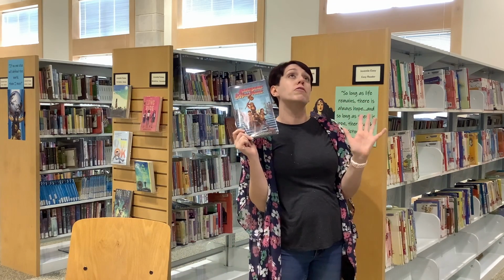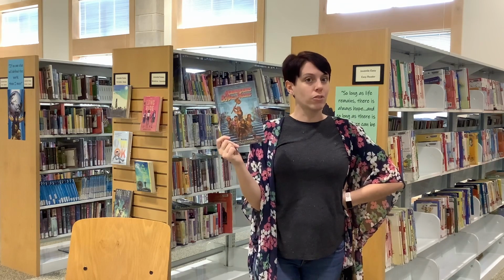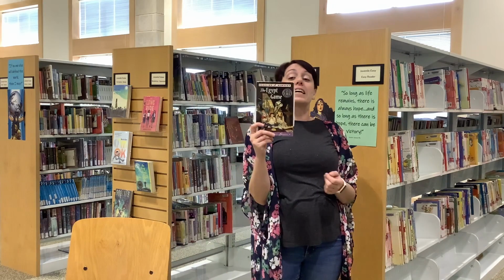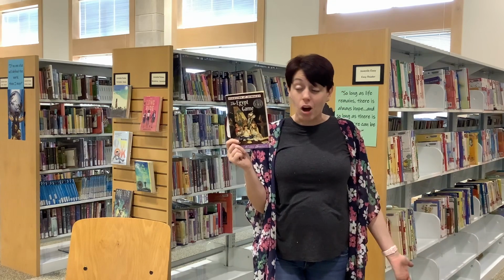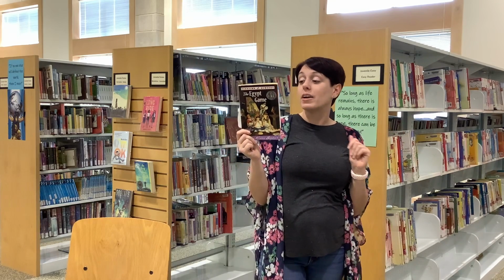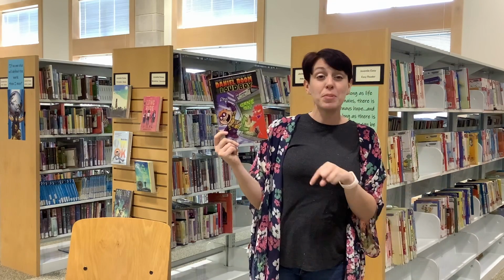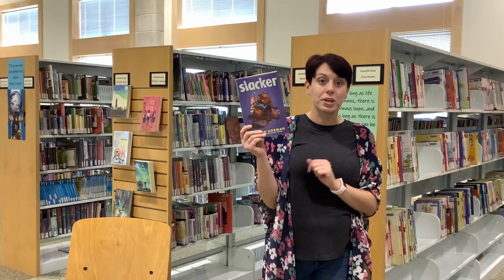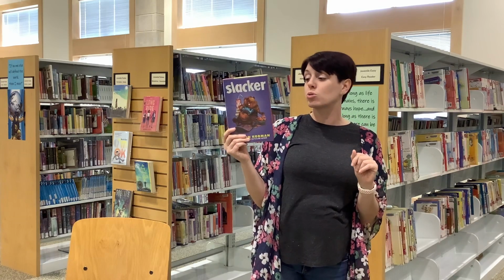Middle Grade Book Spotlight: Games, Puzzles, and Mazes!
Our middle grade book spotlight this week is on books that feature games (video, virtual, board, and so on), mazes, and puzzles because it is International Gaming Week!